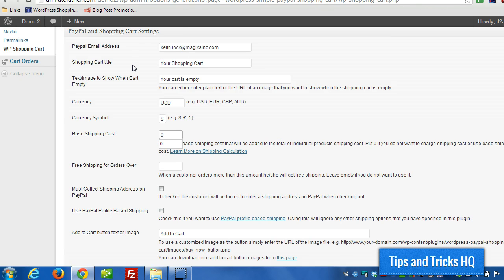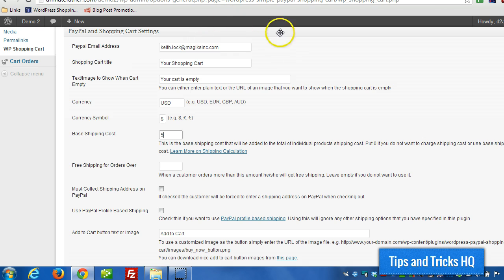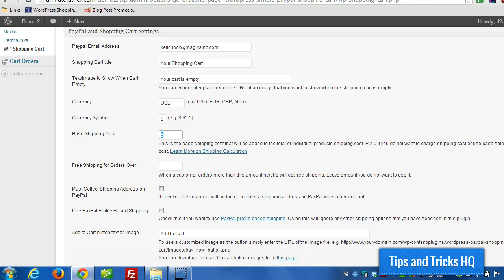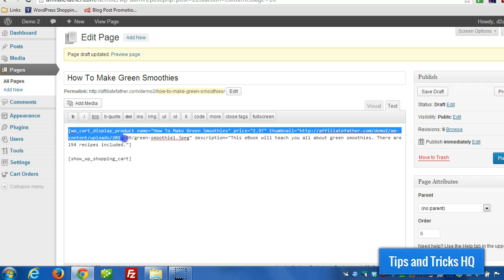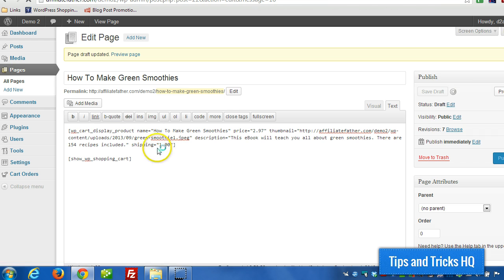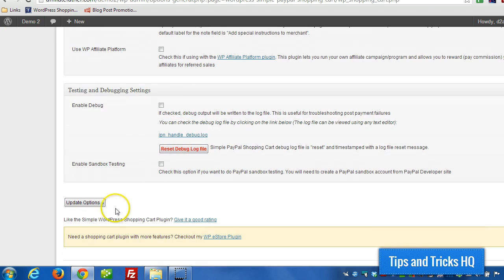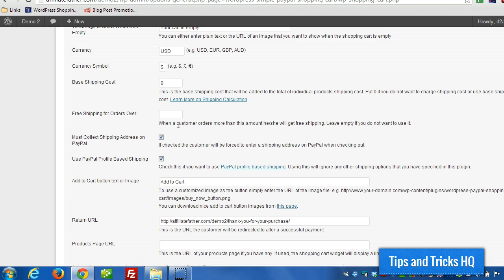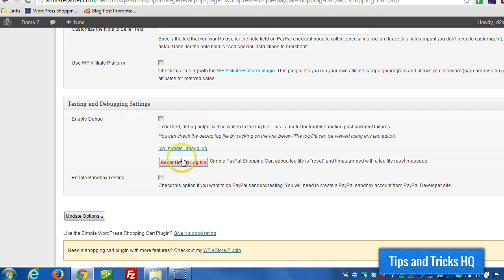WordPress Simple Shopping Cart Shipping Setup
You can setup some shipping rules to charge shipping for your tangible products.

The WordPress Simple Shopping Cart is an easy to use WordPress plugin that allows you to sell products or services from your WordPress powered site.